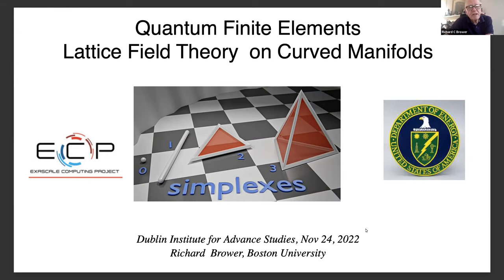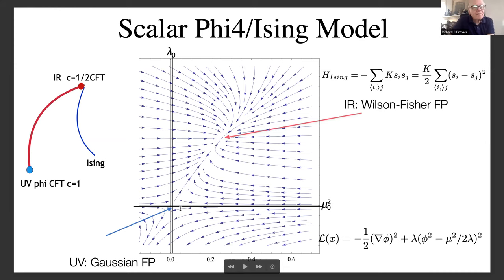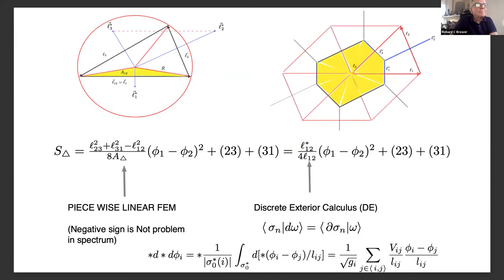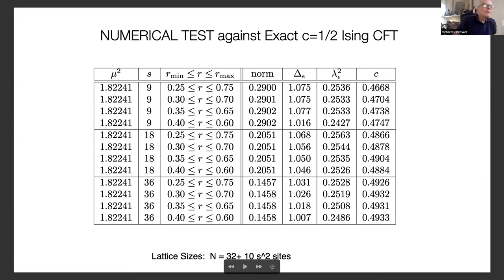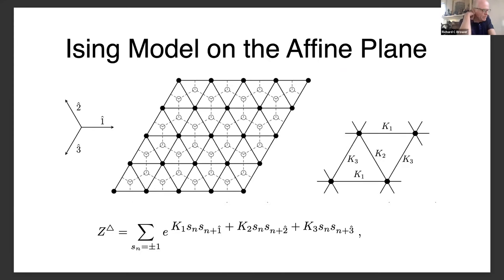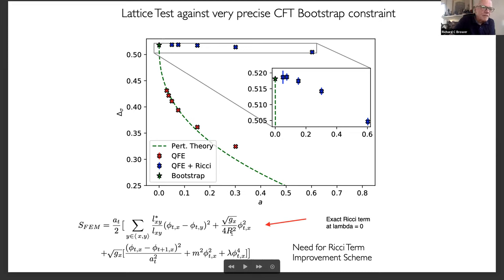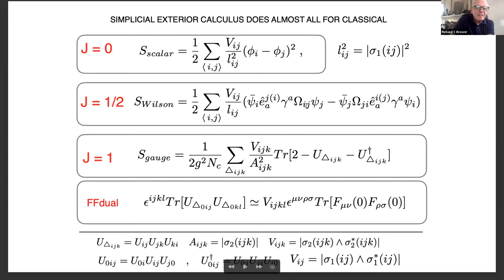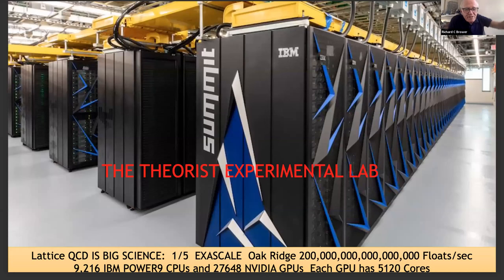Quantum Finite Elements: The Affine projection for Lattice field theory on Curved Manifolds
Extending traditional lattice field theory beyond flat space to a smooth Riemann manifolds requires a Quantum extension of Finite Elements (QFE) compatible with the discrete quantum geometry of a “triangulated” simplicial complex. Consideration of ultraviolet perturbative counter terms, the affine projection between flat and curved space are developed and tested in the context of the 2d and 3d Ising conformal field theory (CFT) on spheres and cylinders. Speculations on a more general approach Affine QFE and extensions  to theories with fermionic  and gauge fields will be hazarded.
Presented by Richard Brower 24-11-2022.